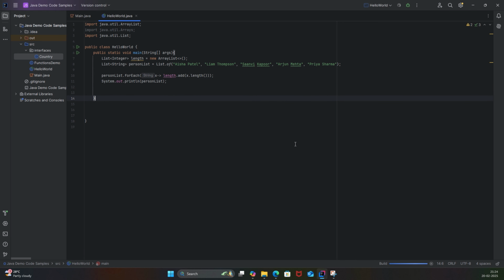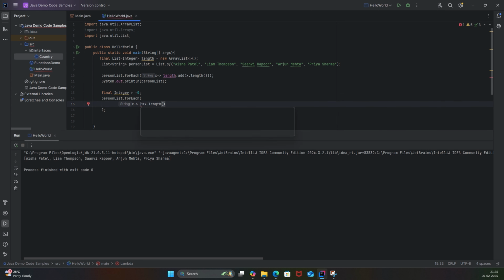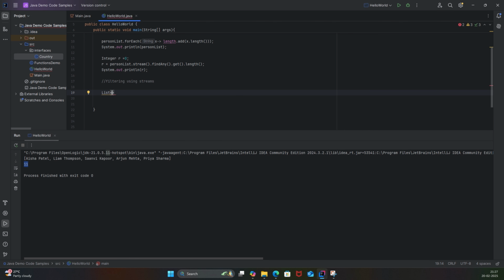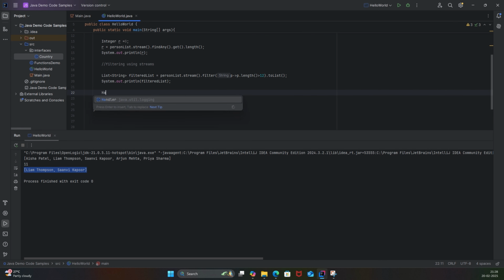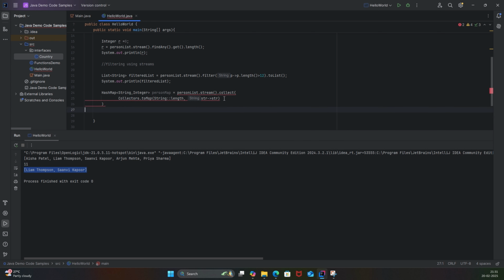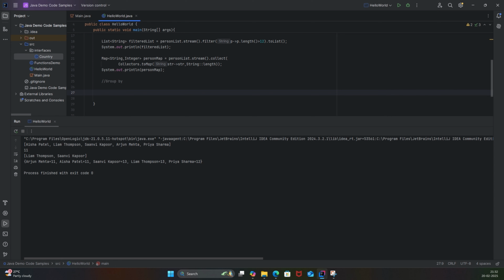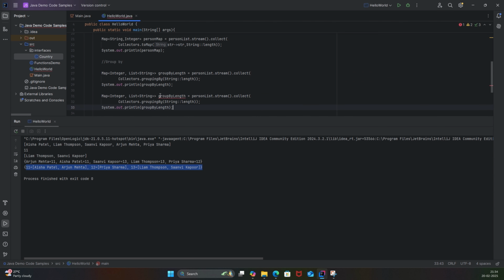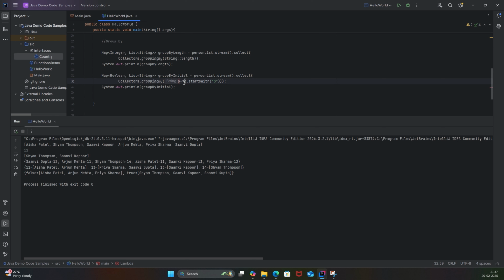Java Mastery: Harnessing Streams, Lambdas, Effective Final, and Grouping By | knowmybeans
Dive into the world of Java with our comprehensive tutorial on mastering key concepts like Streams, Lambdas, Effective Final, and Grouping By. In this video, you'll learn how to harness the full potential of Java's functional programming features to write cleaner, more efficient, and more readable code. Whether you're a seasoned developer looking to brush up on your skills or a beginner eager to take your Java knowledge to the next level, this video has got you covered. We'll explore practical examples, provide clear explanations, and share best practices to help you become a Java pro. Don't miss out—transform your coding experience today!